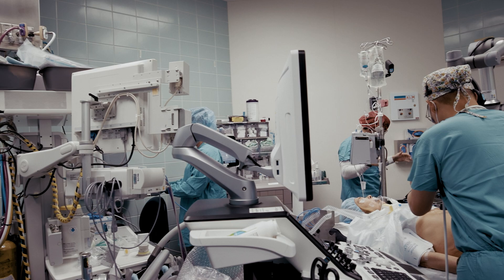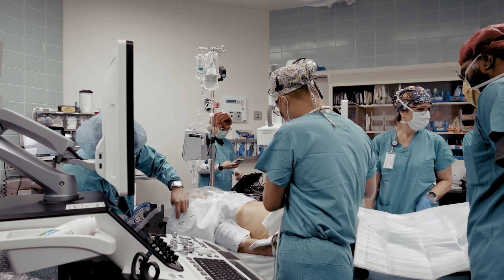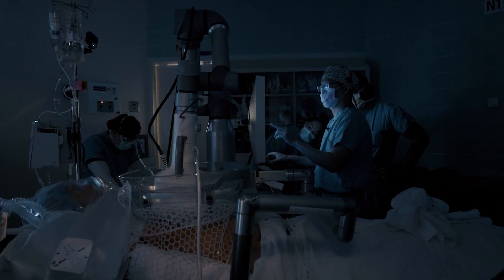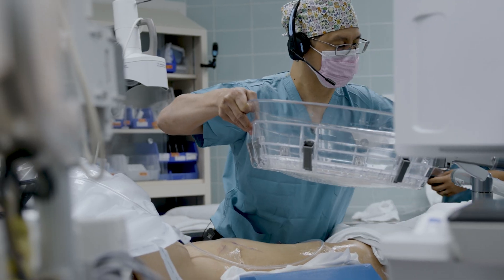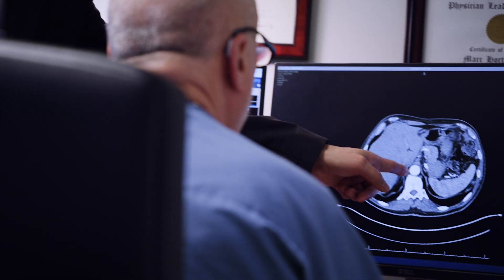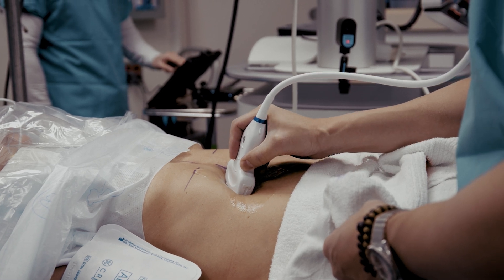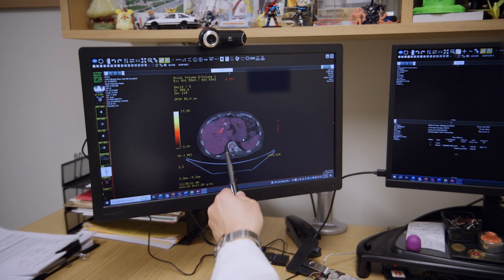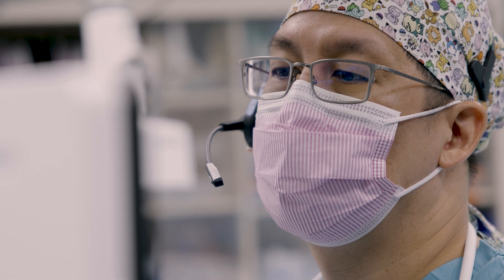Histotripsy: Treating Cancer with Sound Waves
Dr. Evan Ong with the Providence Swedish Cancer Institute, shares information on histotripsy, an innovative, non-invasive treatment for cancers: no needles, no knives.